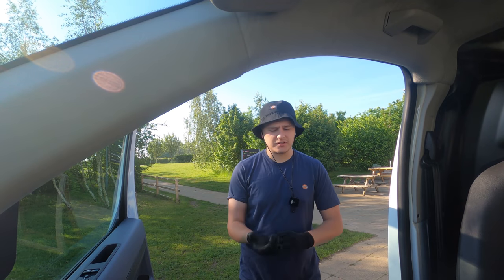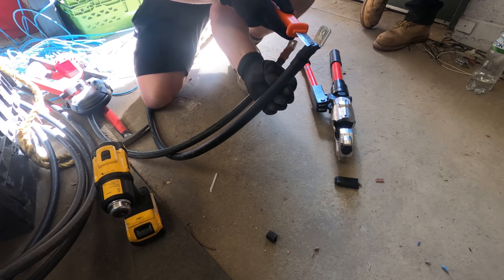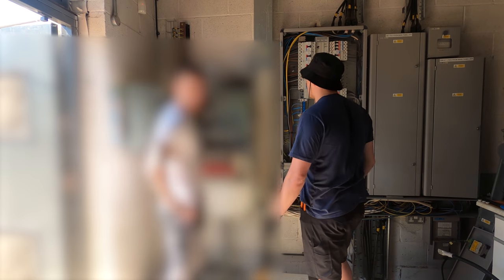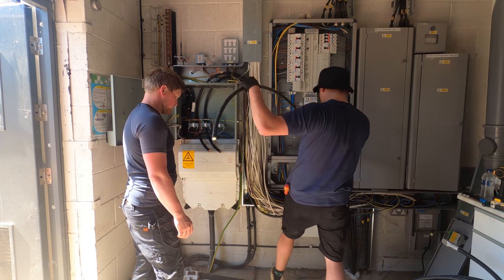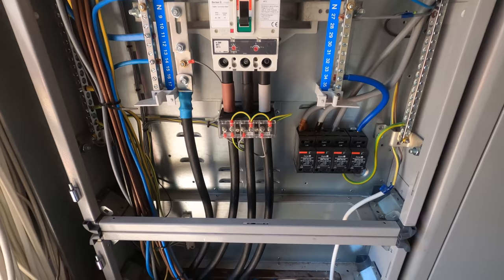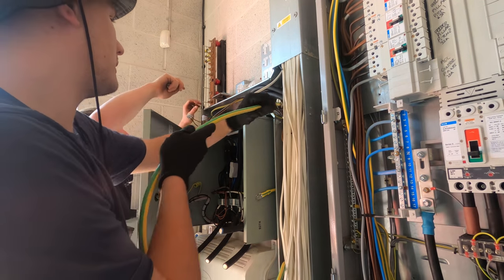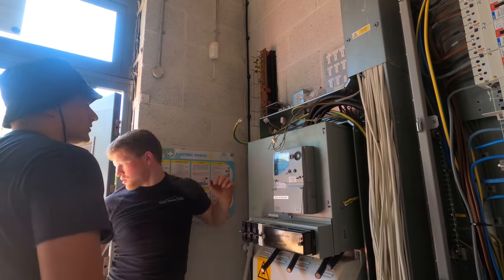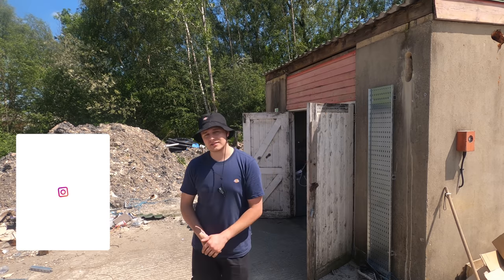Upgrading a football stadiums electricity supply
In this one we are away from the industrial estate to work with a local DNO to upgrade the supply tails from a cutout at a football stadium to 150mm2 so 315a fuses can be fitted, we also get to try out our new hydraulic crimper from SWA.